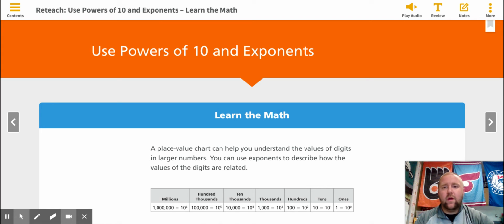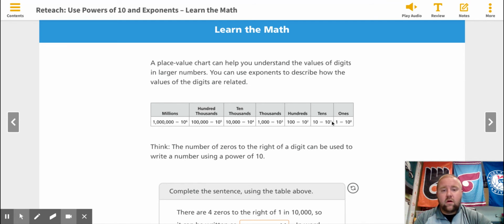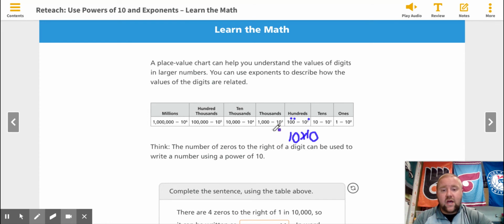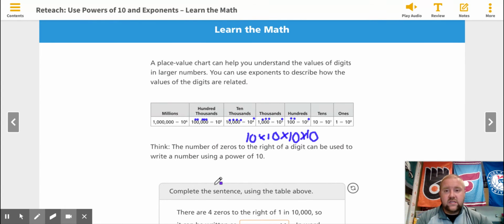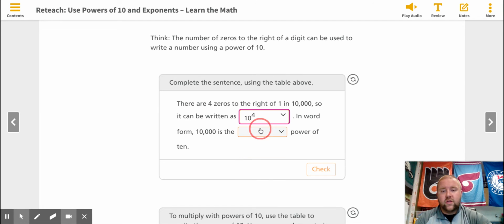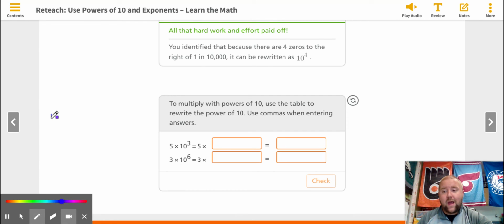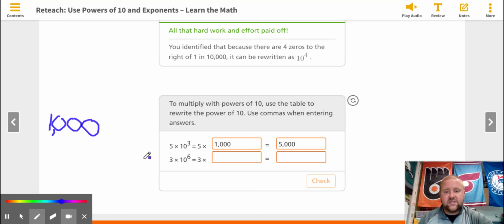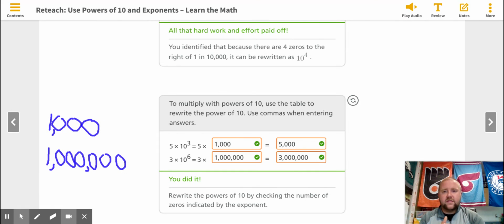Mr. Mac Teaches Into Math Lesson 1-2